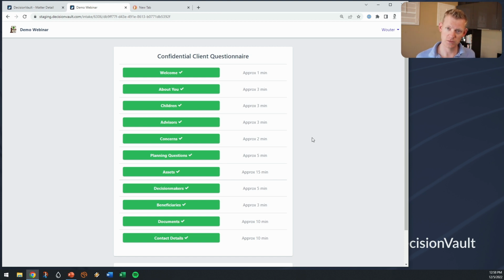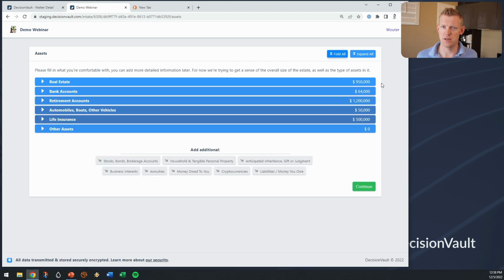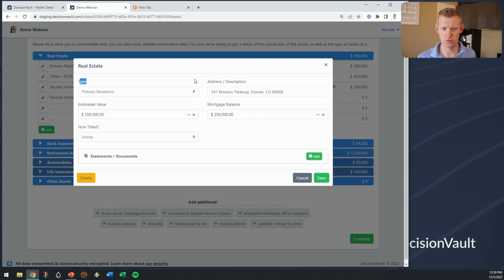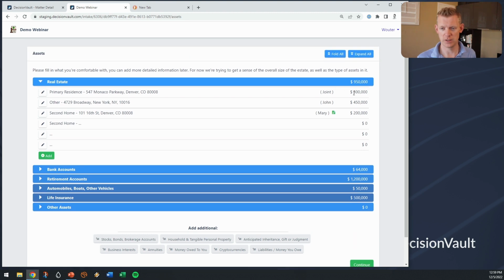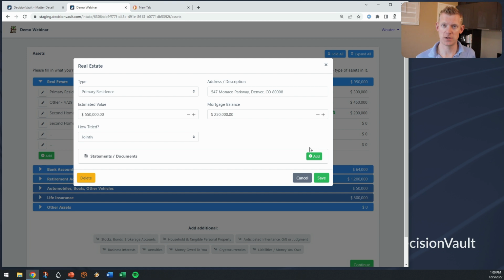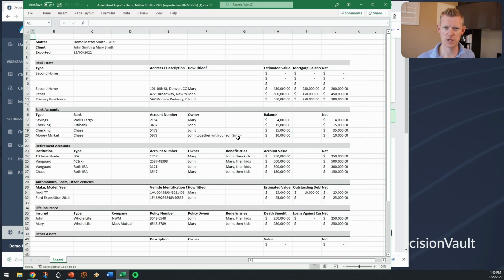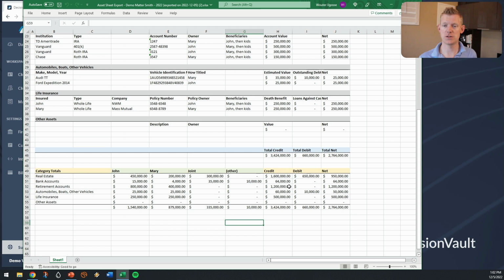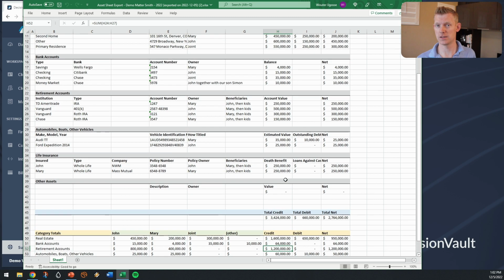DecisionVault Product Tour - Financial Intake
The financial intake is easy to use, highly customizable and exports to Microsoft Excel.